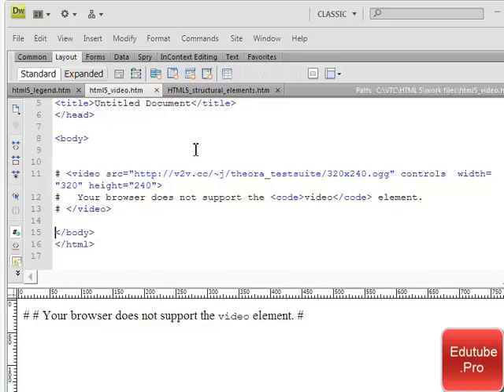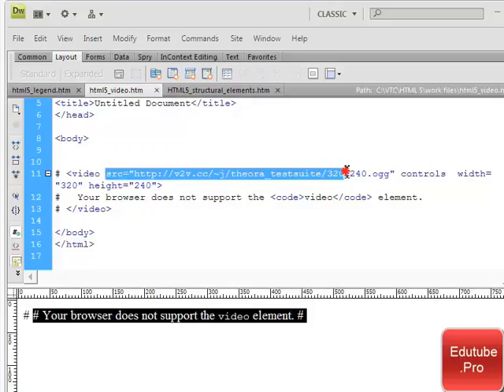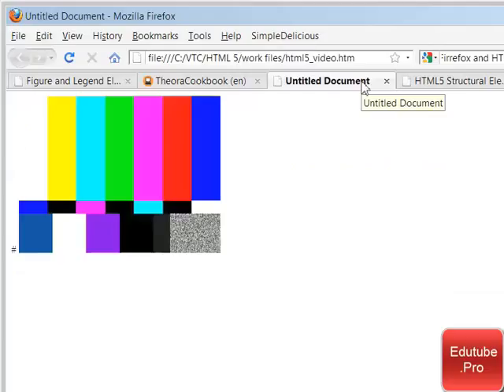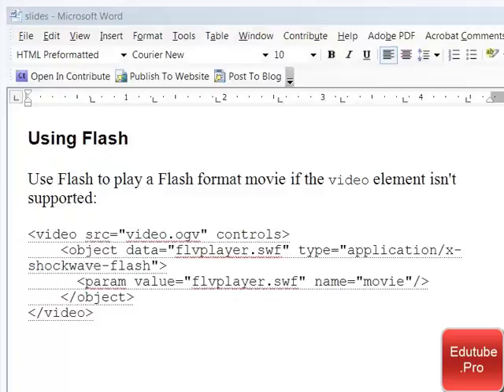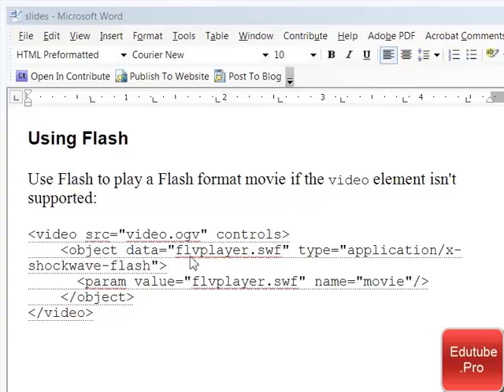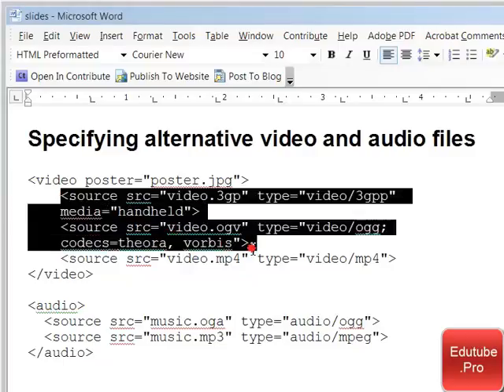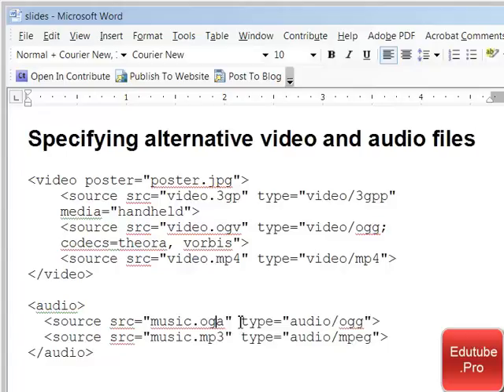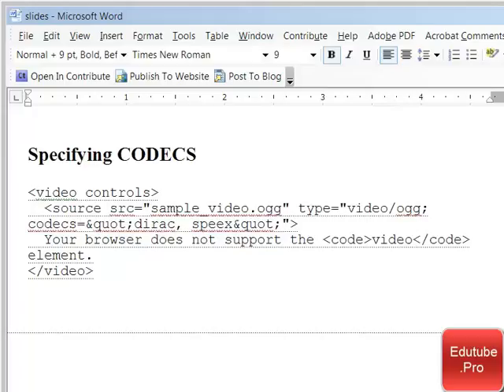HTML5 Programming Tutorials 14 07